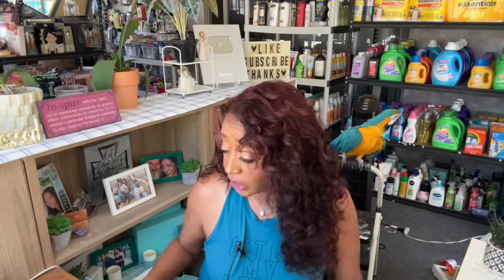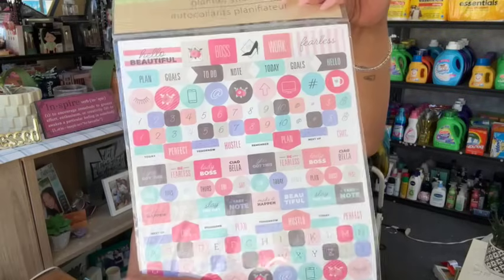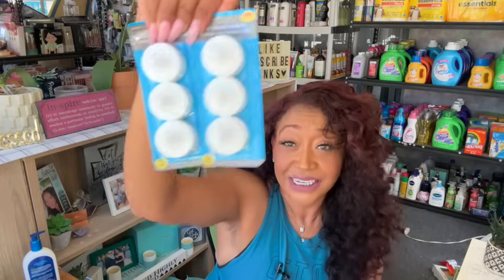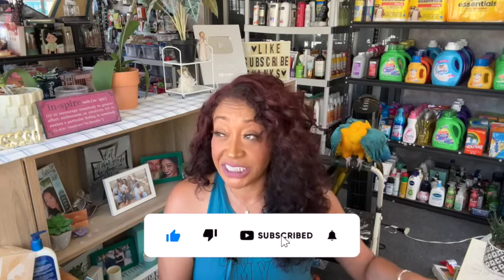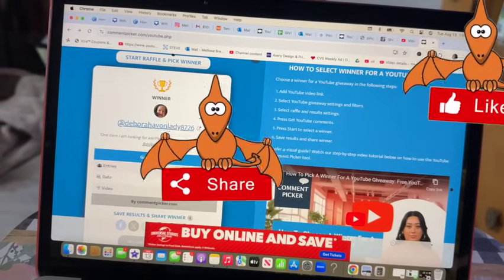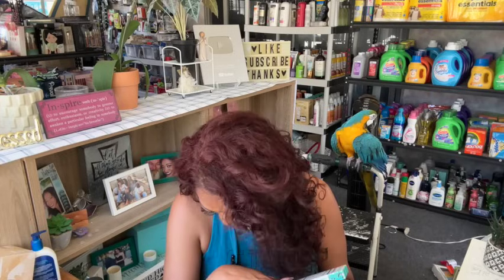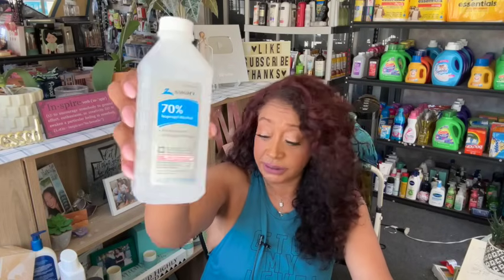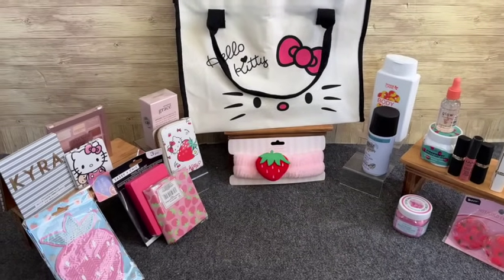NEW DOLLAR TREE HAUL🛍️🔥DOLLAR TREE Finds TOO GOOD to PASS UP🛍️🔥ITEMS TO GRAB NOW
NEW Dollar Tree Hauls Today. This is a MUST Watch before going to Dollar Tree. Dollar Tree finds to good to pass up. $1.25 items to grab now at Dollar Tree. Their are a ton of NEW Dollar Tree haul videos today but this one is a MUST SEE!! These are Dollar tree finds you need to buy. If you like Shop With Me Videos and haul videos then you are going to love shopping and hauling with Couponing for a Cause. NEW DOLLAR TREE HAUL🛍️🔥DOLLAR TREE Finds TOO GOOD to PASS UP🛍️🔥ITEMS TO GRAB NOW

dollar tree hauls this week. new dollar tree hauls. dollar tree 2024. must watch dollar tree haul. must haves from dollar tree. couponing for a cause. dollar tree haul. shes so crafty. dollar tree. dollar tree finds. vivian tries. dllr tree. unbelievable brand name finds. $1.25 must buys dollar tree. dolar tree haul today. dollar tree touchland. new at dollar tree this week. pookies view. sensational finds dollar tree. must watch dollar tree hauls. dollar tree deals.